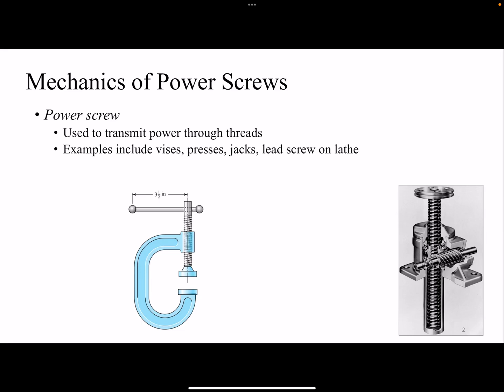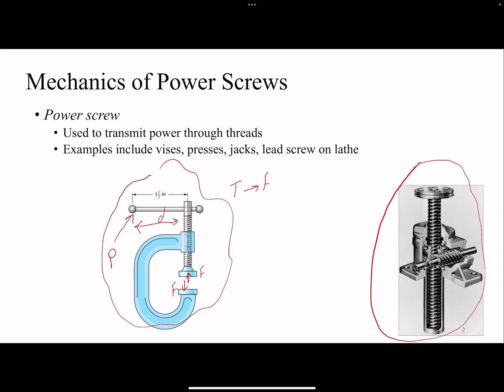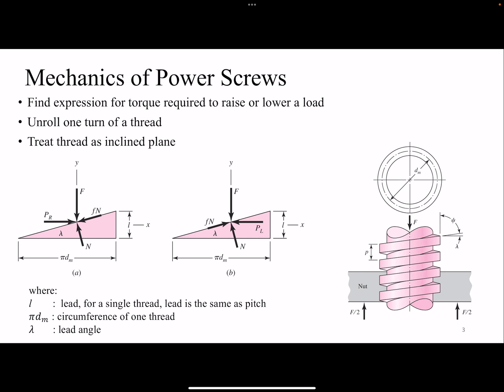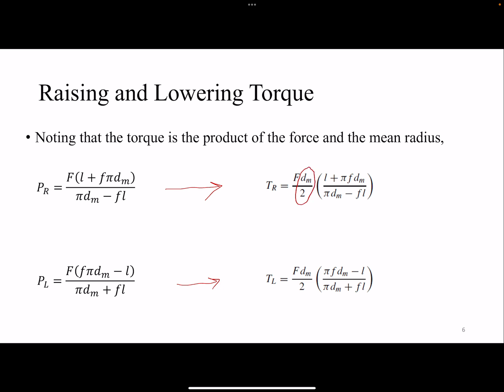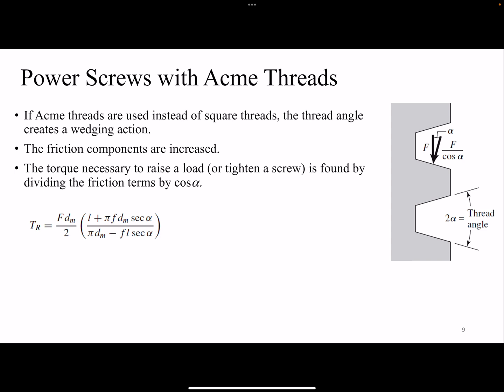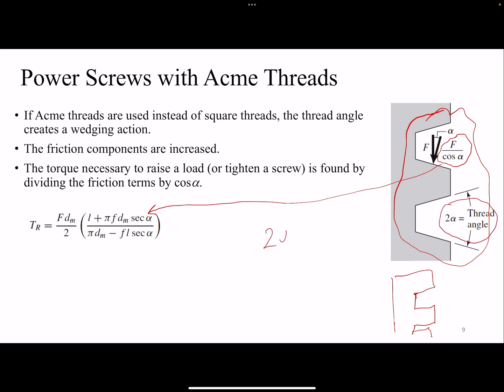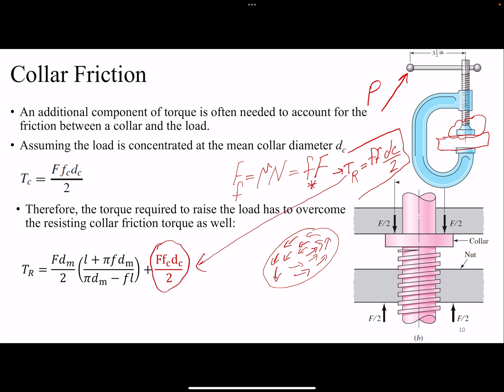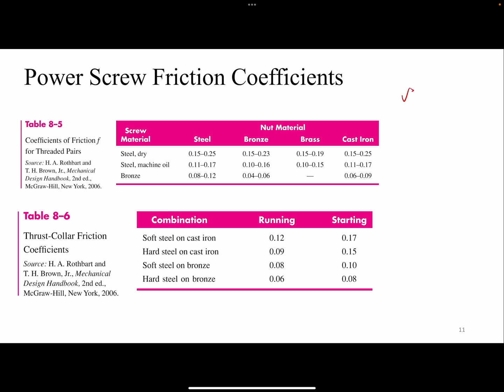Understanding the mechanics of Power Screws: Applications, Mechanics, and Self-Locking Principles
Power screw
Used to transmit power through threads
Examples include vises, presses, jacks, lead screw on lathe
Self Locking:
If the lowering torque is negative, the load will lower itself by causing the screw to spin without any external effort. If the lowering torque is positive, the screw is self-locking.
Self-locking condition is pi*f* dm larger than the lead angle
Noting that l / p* dm = tan l, the self-locking condition can be seen to only involve the coefficient of friction and the lead angle.
Acme Threads:
If Acme threads are used instead of square threads, the thread angle creates a wedging action.
The friction components are increased.
The torque necessary to raise a load (or tighten a screw) is found by dividing the friction terms by cosa.